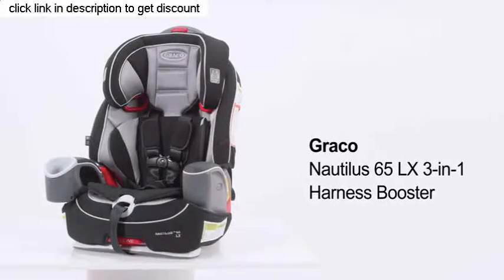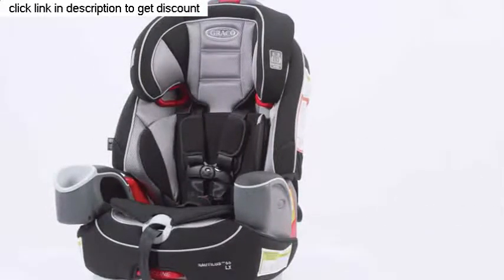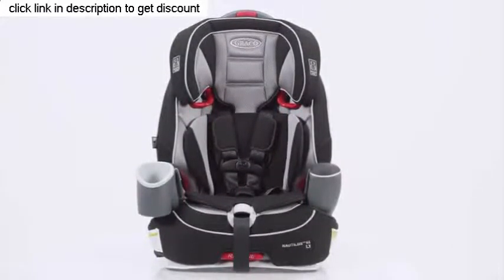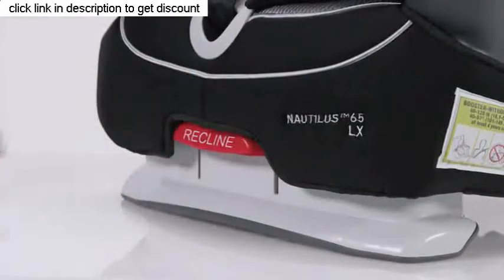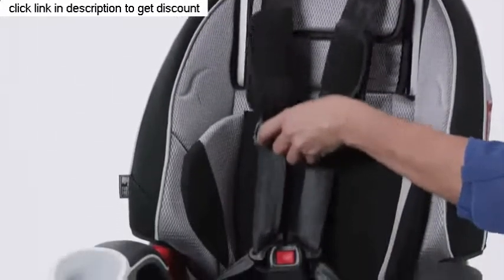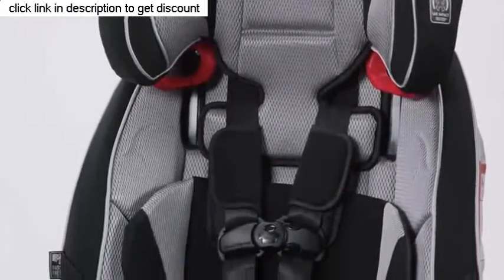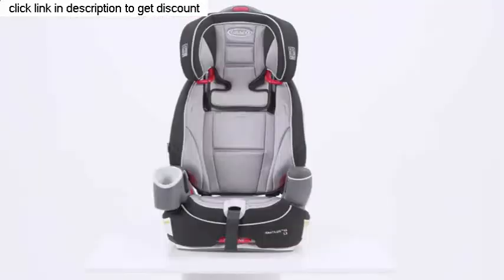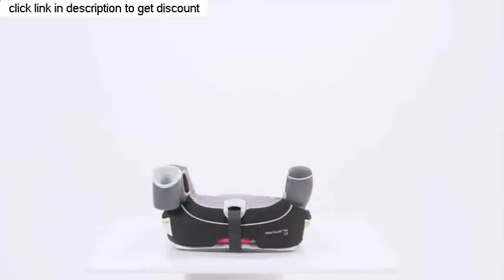car seat from infant to toddler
The Nautilus 65 LX has an extended 5-point harness – fits children up to 65 pounds – keeping them harnessed even longer. This is in keeping with the American Academy of Pediatrics’ recommendation that forward-facing children should use a 5-point harness for as long as possible — until they reach the maximum height or weight limit for their seat.